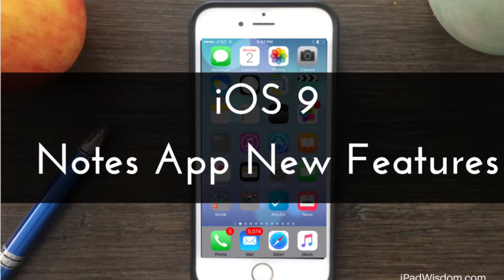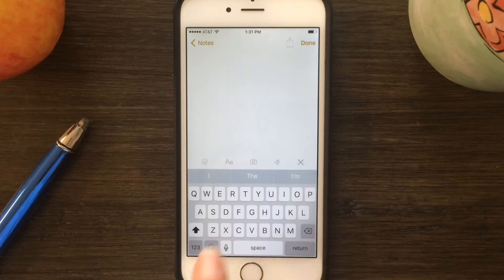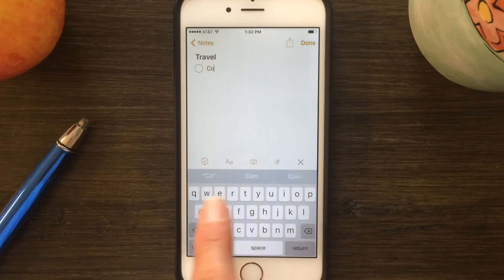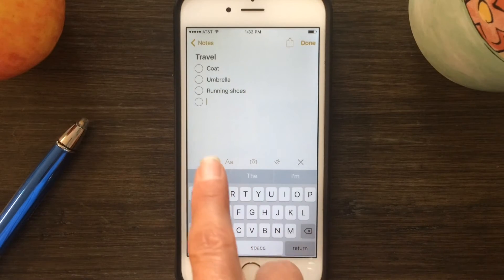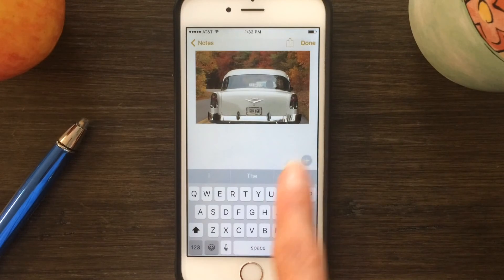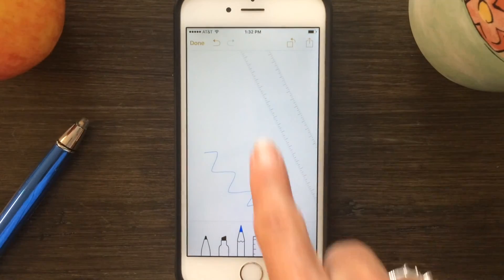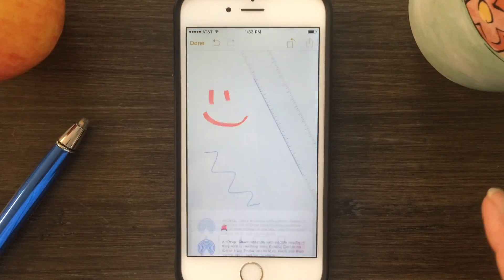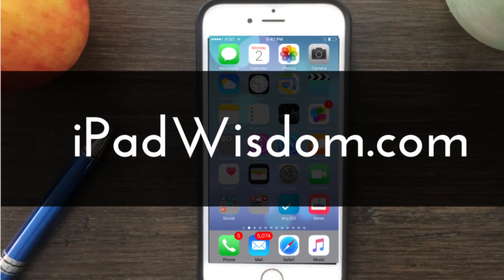iOS9 iPhone, iPad Notes App New Features: Format, draw, insert images, active checkboxes and more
This quick tip video shows the new features of the Notes App in iOS 9 for iPhone and iPad.  The Notes App has been greatly enhanced to make it more functional and flexible with capabilities such as defined format styles, drawing and erase tools, inserting images or videos and active checkboxes.
In addition to the features displayed in this video you can also create folders and view your notes across any mac device.  This comes in really handy when making notes on your iPhone and then you can automatically see them on your desktop or laptop device when you are back in the office.